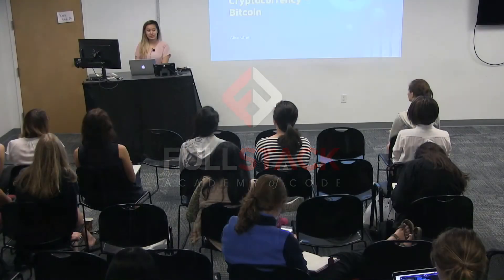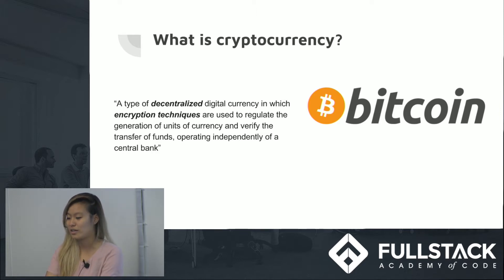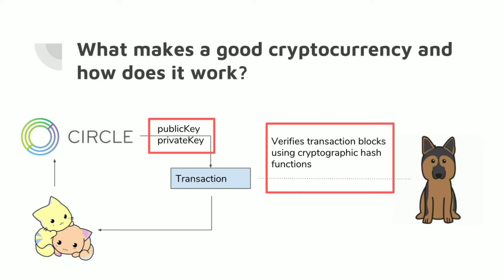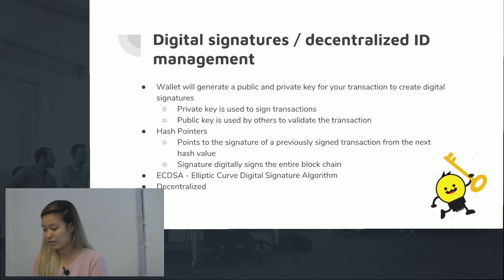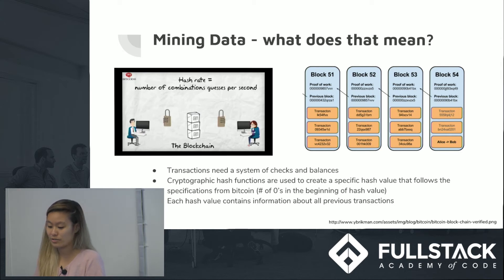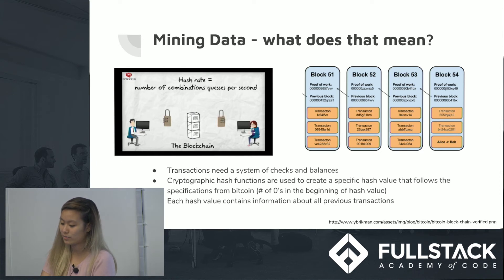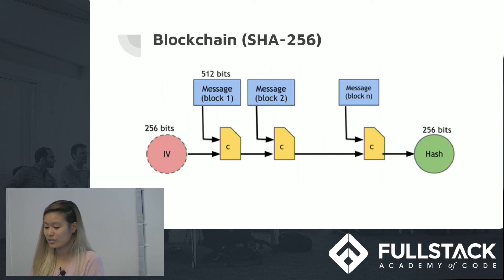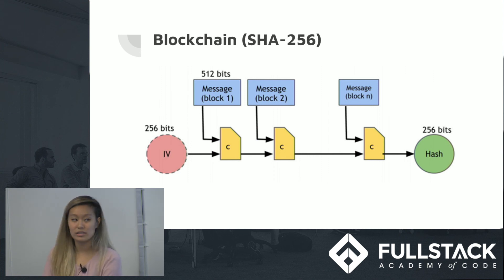Bitcoin Tutorial - How does Cryptocurrency work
Bitcoin is a form of digital currency and digital payment system that operates without involving a third party broker. It uses encryption techniques to regulate the creation of units of currency and verify the transfer of funds. In this Bitcoin tutorial, we talk about the flow of Bitcoin - from the transaction on the user side to the data mining that happens behind the scenes.

Watch this video to learn:

- What makes a good cryptocurrency
- An introduction to the blockchain encryption method
- How cryptocurrency wallets work